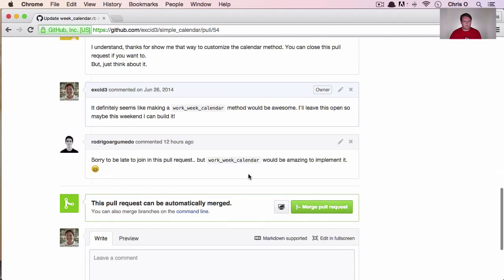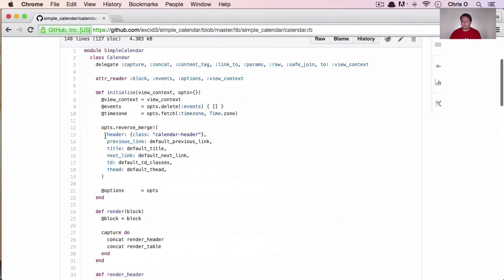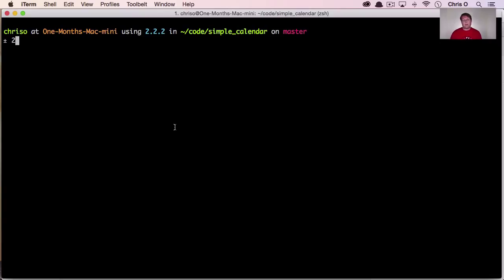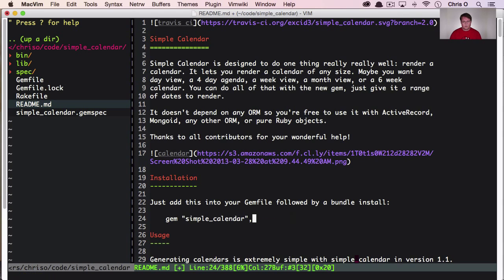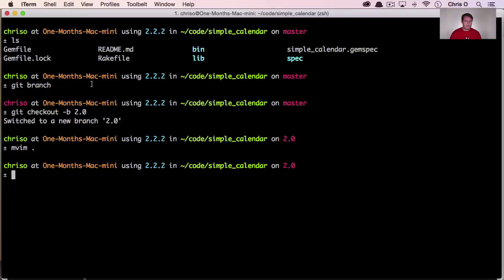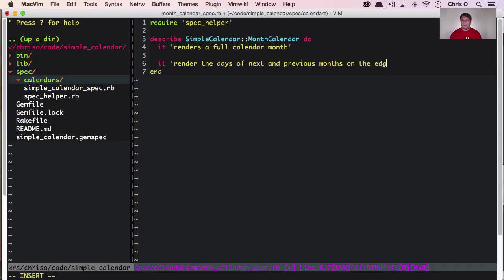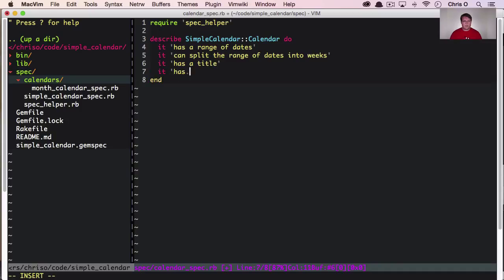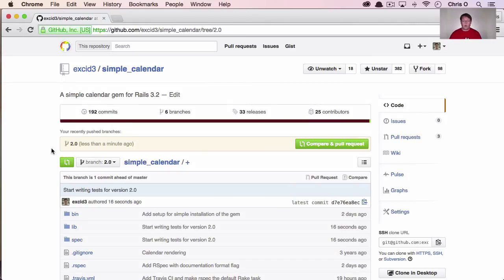Vlog Day 4 - Setting Up For The Future